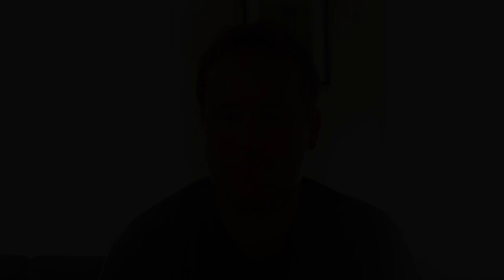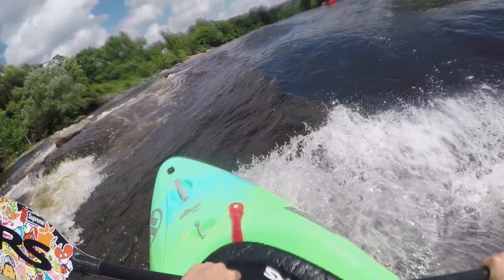Antix Review I Jackson Kayak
The Antix is Jackson Kayak's first freeride whitewater kayak. The design combines the stable and reliable center profile of the Jackson Kayak Karma creek boat with a super slicey stern which is reminiscent of an old school Eric Jackson and David Knight Wavesport design like the Ace or EZ.

Jackson Kayaks touts the Antix as "a fun, responsive river runner with a focus on down-river play! The Antix will turn the river into your playground as you take advantage of every wave, hole, rock, and eddy. Squirts, spins, splats, and wheels have never been easier!" Exclamation points aside, this is generally how I think of the Antix as well. Despite not being a narrow, aggressive speed demon like the Exo Kayaks Rexy, or Pyranha Kayaks Ripper, the Antix has it's own special features which give it a niche in the market. While other designs are following the example set by the LiquidLogic Party Braaap and are all 9ft long, the Antix is 7'9". The shorter length allows the Antix to stand up vertically in shallower play spots. This allows the Antix to splat and squirt in places that otherwise would be limited to full slice boats.

The standard Jackson Kayak outfitting package also lends nicely to the Antix. The adjustable seat allows paddlers to change the trim of the boat without getting out. This makes the Antix the only free ride whitewater kayak that can adjust on the fly from putting the weight forward for river running, to sliding back to make splats and squirts easier.

I have been testing whitewater kayaks for Mountainman Outdoor Supply - mountainmanoutdoorsupply.com - for a long time. Here is where you can find my whitewater kayak reviews. I take honest deep dives on every new design to create the best reviews which beginners and advanced paddlers will find helpful.

However, I do my best to get reviews out as soon as I am able. If there is something I haven't done the most likely reason is because I do not have access to it. Help me help you and ask the boat maker to get me a boat to review.

We regularly carry Dagger, Pyranha, Jackson, and Liquid Logic. If I can get my hands on boats from other companies (Waka, Zet, Exo, Lettman, etc) I will do my best to put out an initial review.